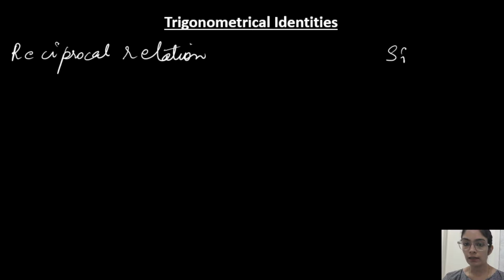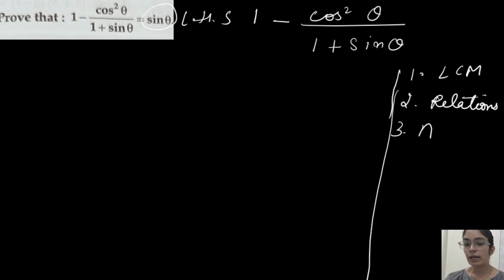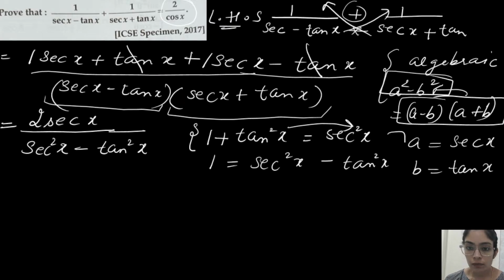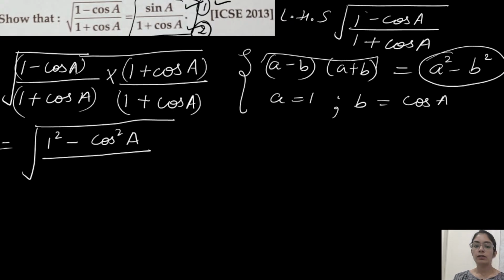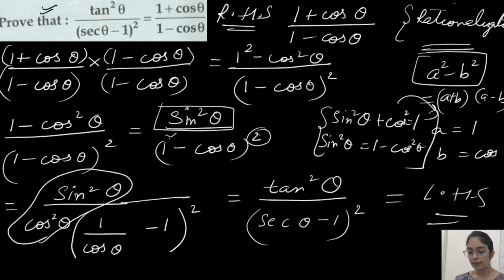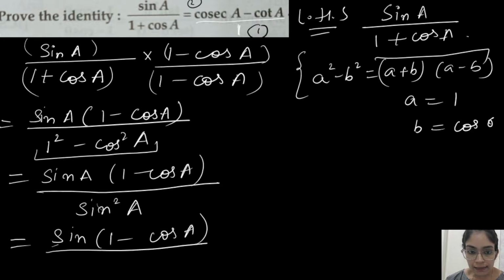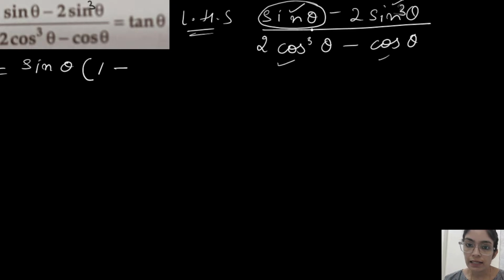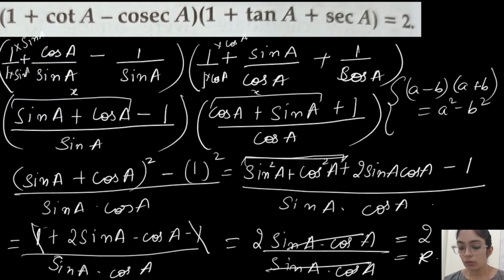TRIGONOMETRICAL IDENTITIES | CHAPTER 21 | CLASS 10 | CONCISE MATHEMATICS | ICSE BOARD | PYQ'S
M L Aggarwal
ICSE Board